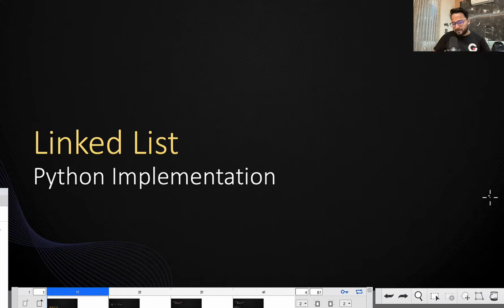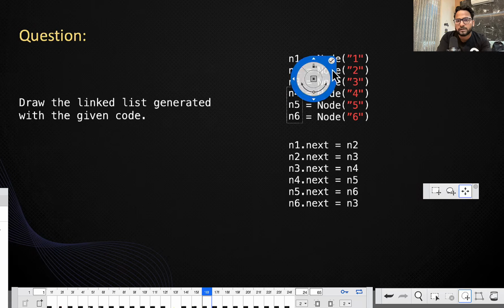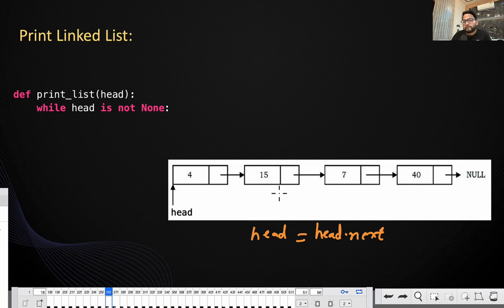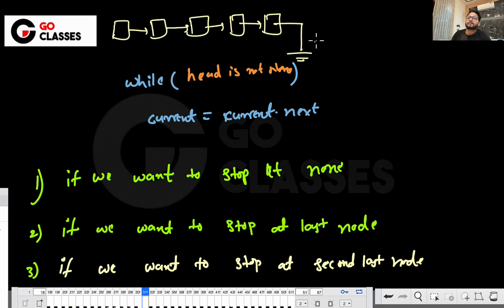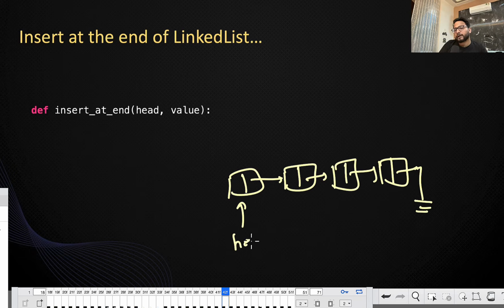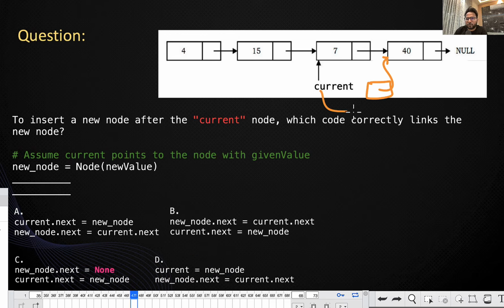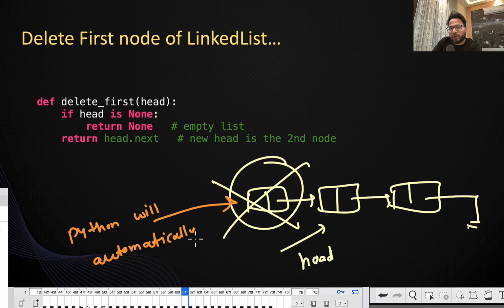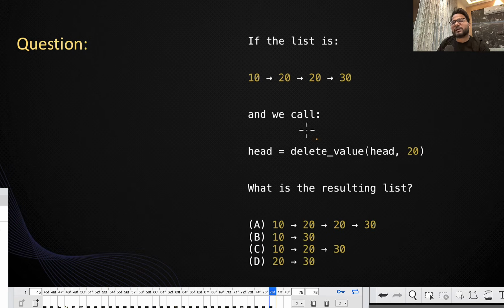Linked List in Python: All Operations Explained Clearly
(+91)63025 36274